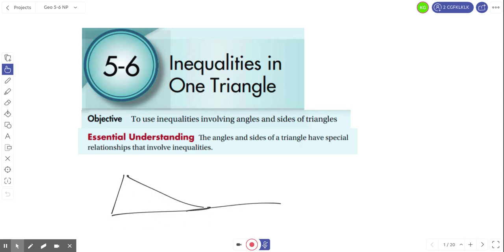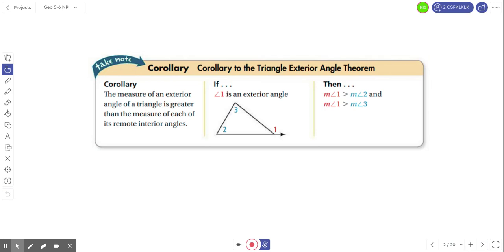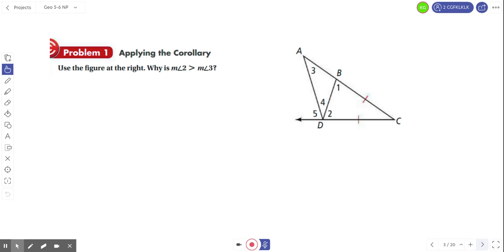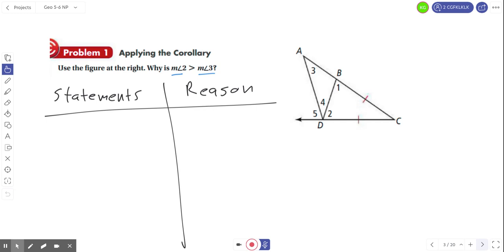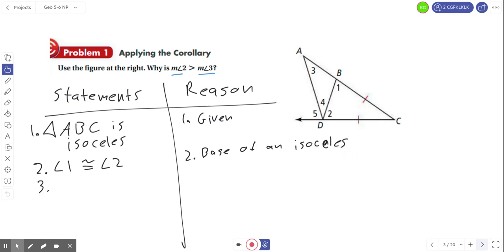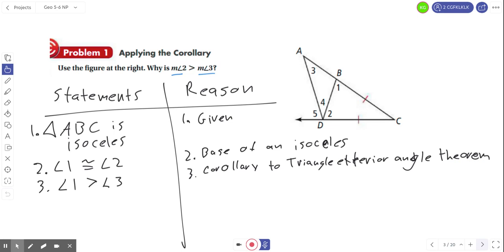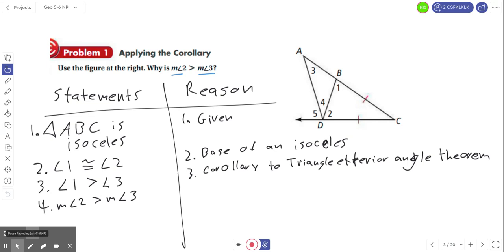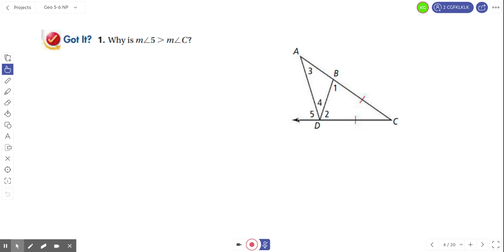Geo 5 6 NP Prob 1